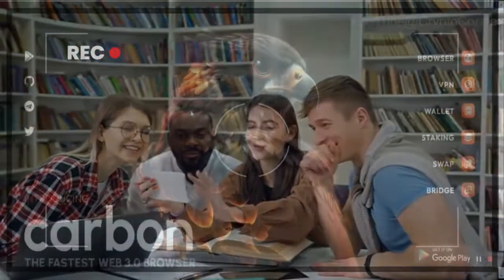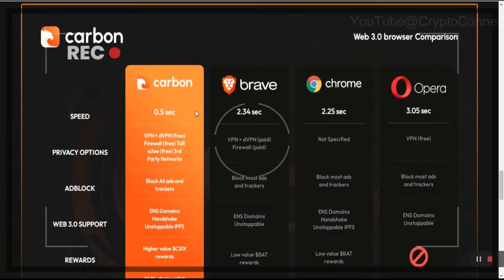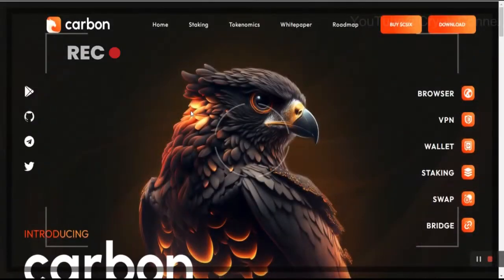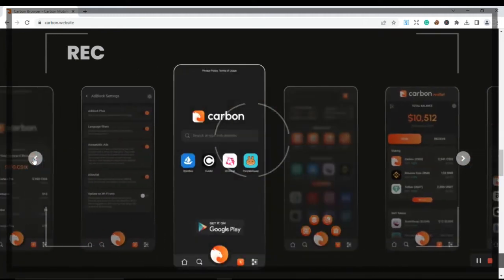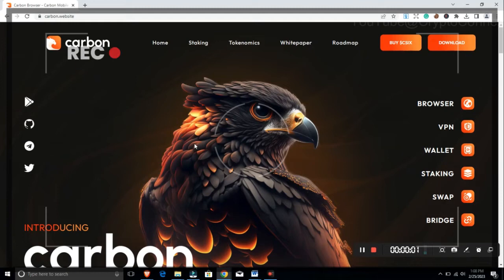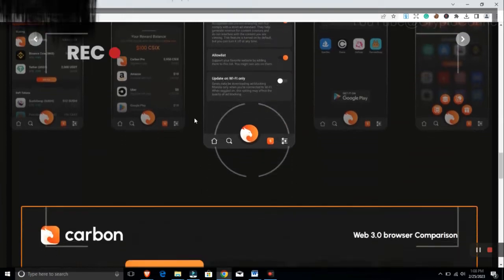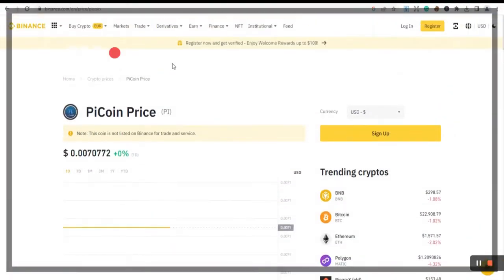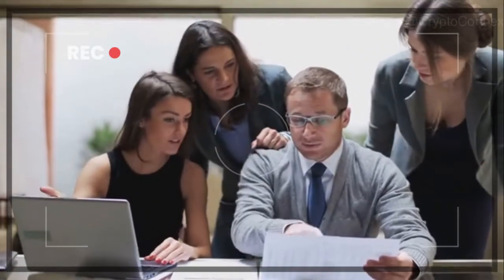BREAKING: CARBON BROWSER INTEGRATES PI NETWORK INTO IT'S MULTI-CHAIN ECOSYSTEM pi coin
Carbon browser a fast and decentralized Web3 browser have announced and will soon have the Pie Network blockchain protocol integrated into it.  Following the conclusion of the collaboration, Carbon Browser will initiate the use of the Pie Software Development Kit (SDK) in order to include the Pie Coin, the Pie platform and the Pie wallet within its existing multi-chain ecosystem.